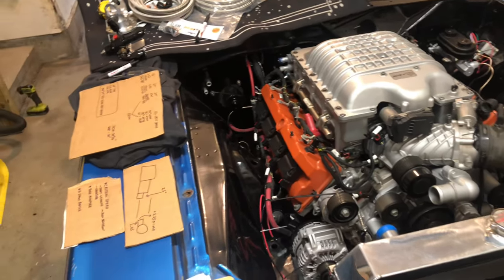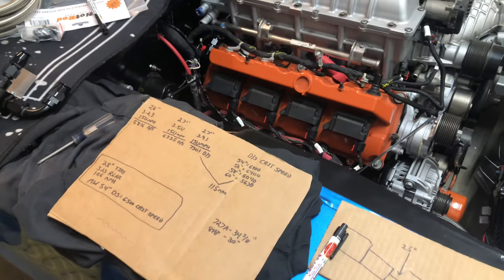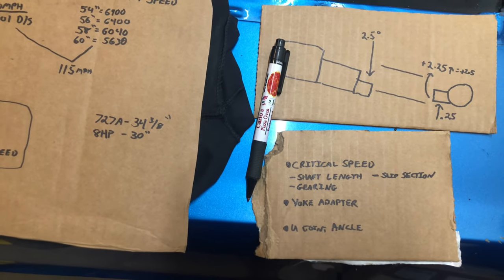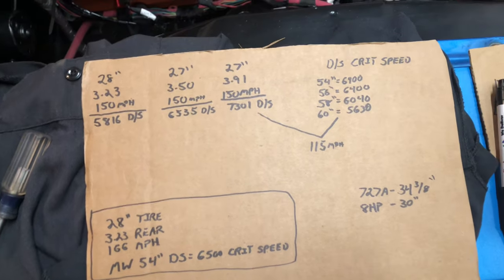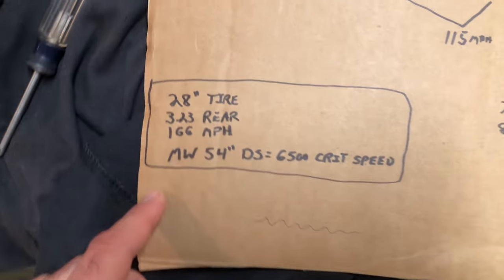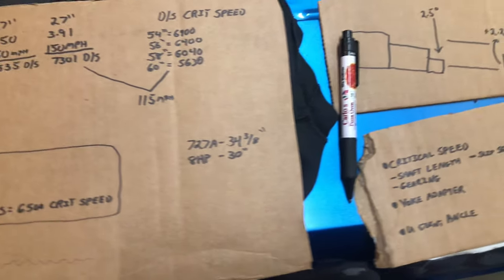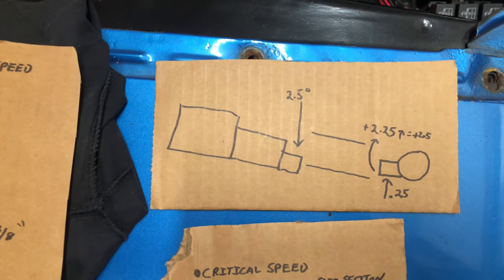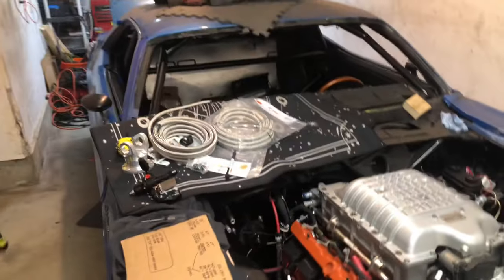EXPLODING 8hp90 transmissions! Project Hellcrap pt2 - hellcat swap driveline problems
Part two of my hellcat 6.2 / 8hp90 transmission swap fitment video into my 1970 challenger. In this video I explore some of the potential reasons why guys have been experiencing catastrophic transmission failures down track in hellcat/8hp swapped cars with one piece drive shafts using slip sections.